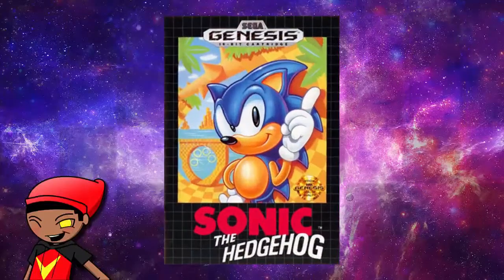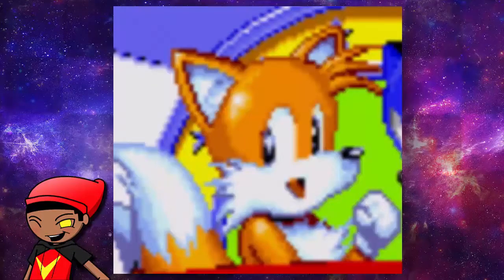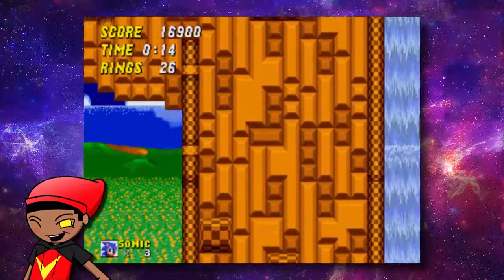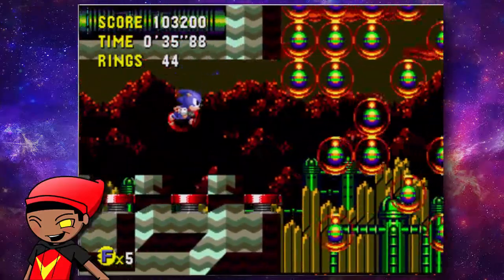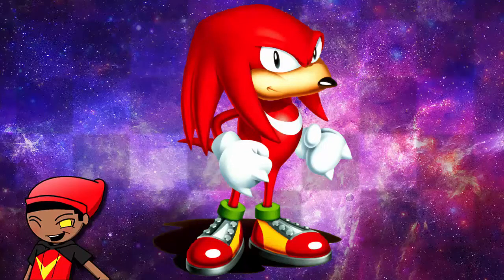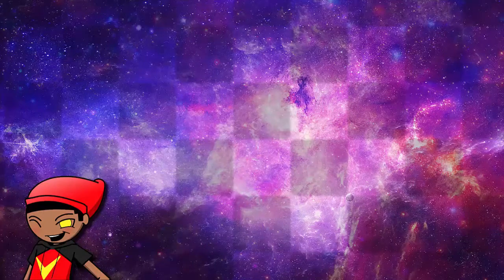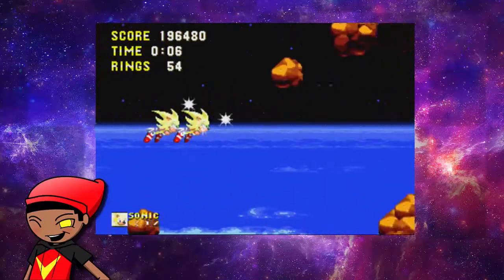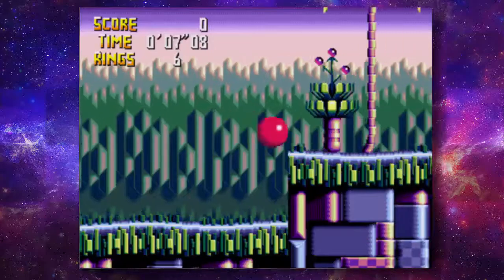Sonic Mania - CLASSIC before MANIA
I'm mostly on my twitter so here I am.

It's also optional to Donate to support the future of the channel so better content can be made. Even $1 will make me feel good.